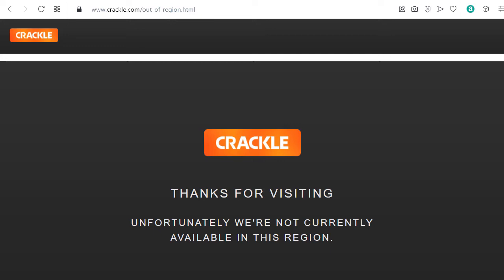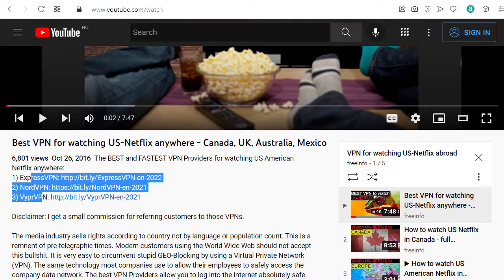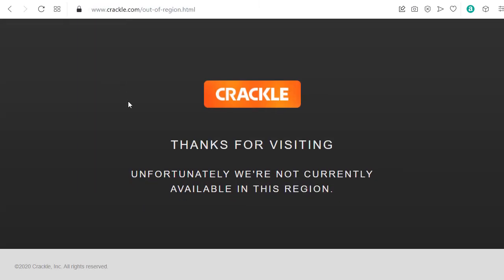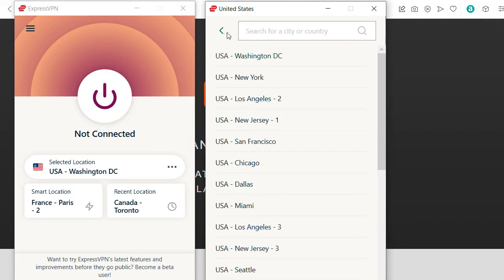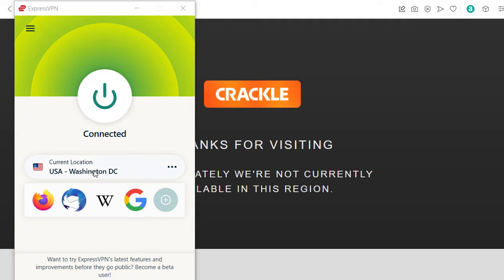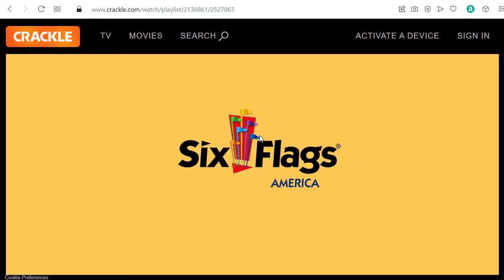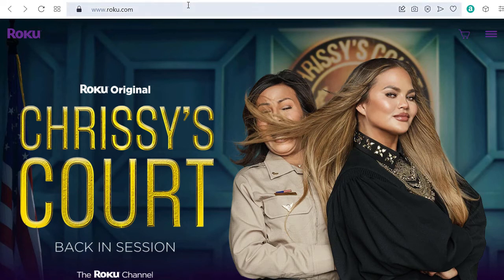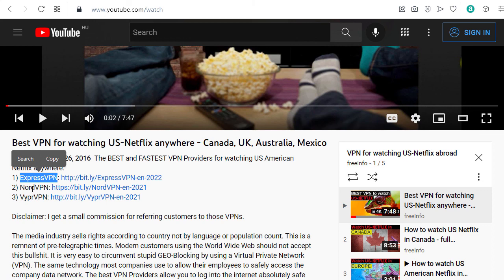How to watch Crackle outside the US in any country (Live Proof)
You can access Crackle TV from any country by using a good VPN Service. If you get the Error Message: "THANKS FOR VISITING UNFORTUNATELY WE'RE NOT CURRENTLY AVAILABLE IN THIS REGION.

Just turn on your VPN and choose a location in the USA to enjoy Crackle TV from any country outside the US.

Relevant Topics:
how to use Crackle outside us,
watch Crackle outside the US,
is Crackle region locked,
unlock Crackle,
unblock Crackle,
Crackle not available in region,
watch Crackle in canada,
watch Crackle tv outside the US,
watch Crackle tv in mexico,
watch Crackle tv in uk,
watch Crackle tv in india,
watch Crackle tv in anywhere,
watch Crackle tv in europe,
watch Crackle tv in asia,
watch Crackle tv VPN,
best vpn for Crackle tv,
Crackle not working with vpn,
is Crackle available outside us,
Crackle outside us,